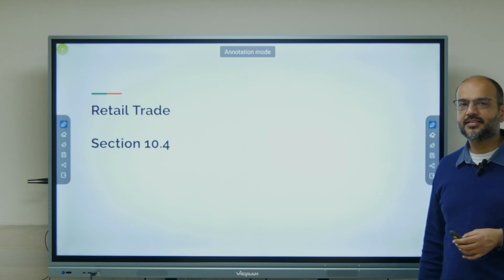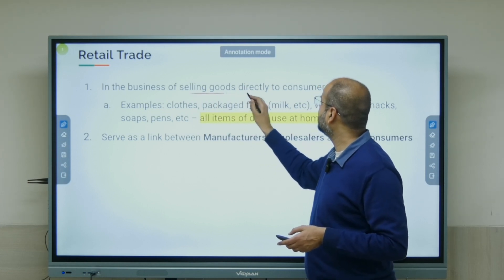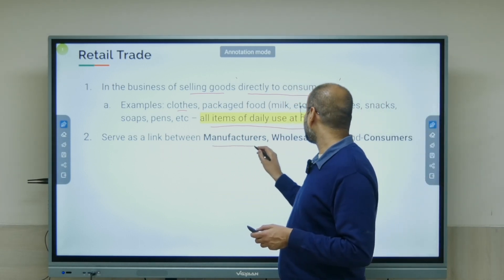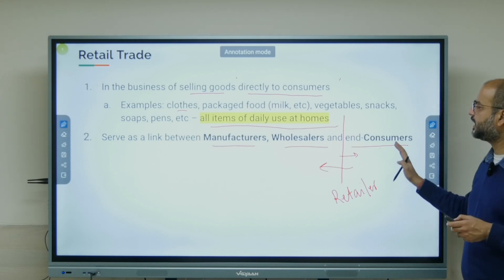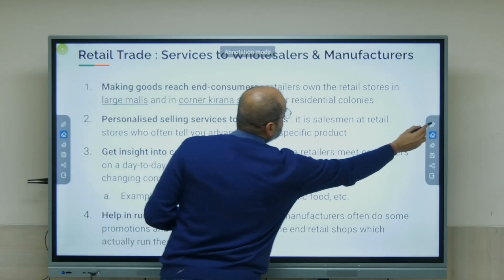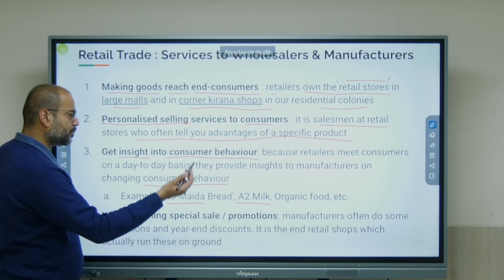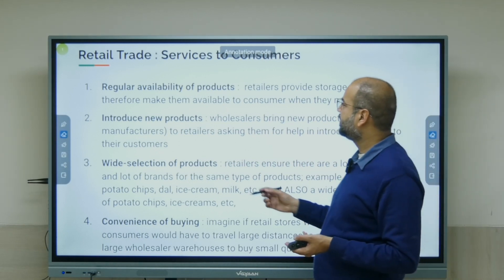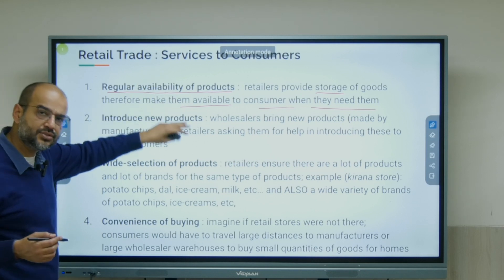Business Studies : Class XI : "Details of Retail Trade" (Chapter 10 - Section 10.4)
Business Studies : Class XI : Chapter 10 : This video covers the chapter on "Internal Trade" -- Section 10.4 all the details of "Retail Trade"